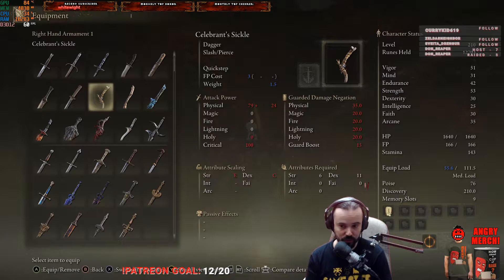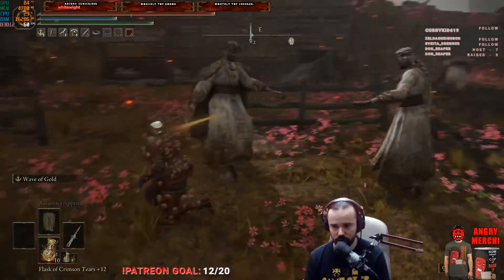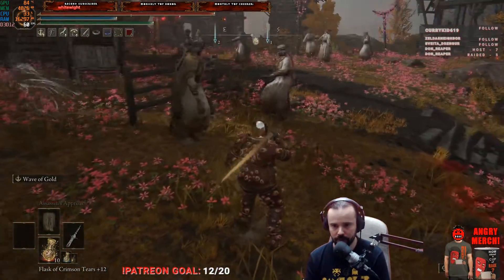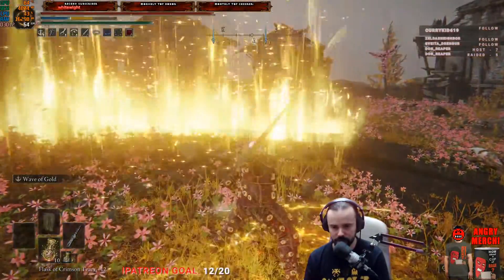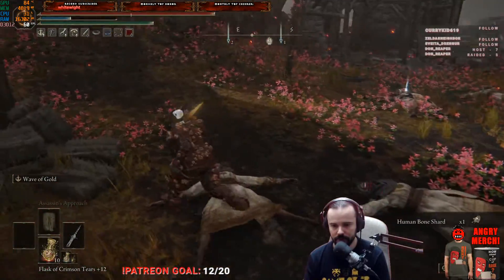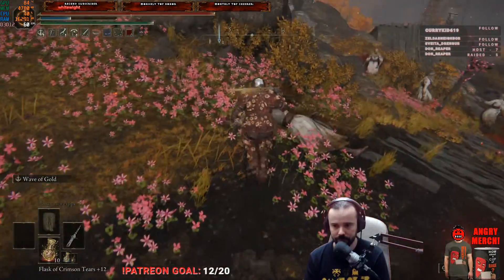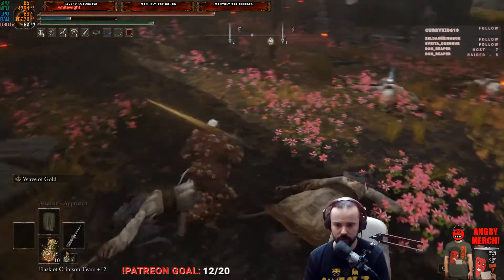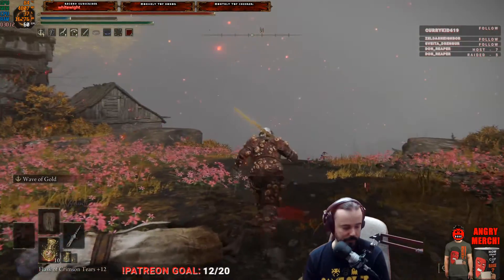ELDEN RING: How to farm Celebrant's Sickle